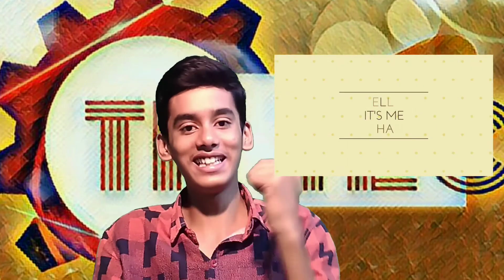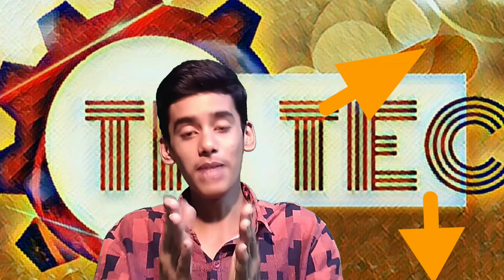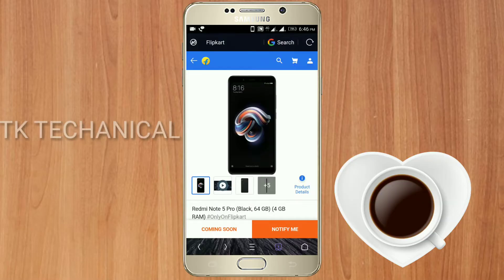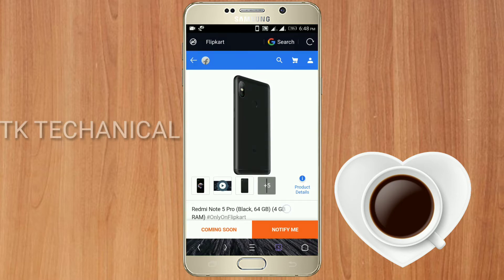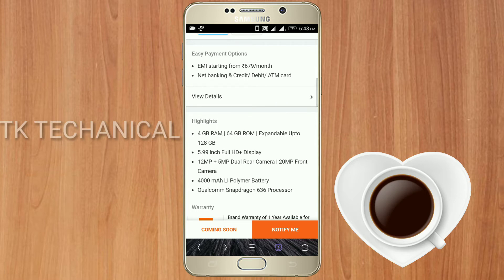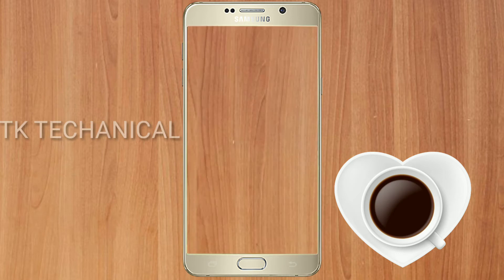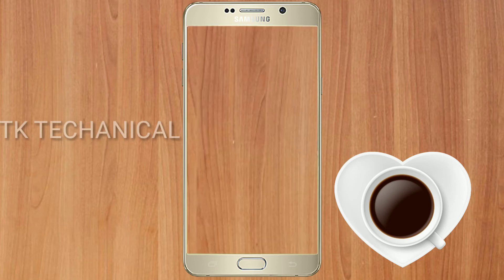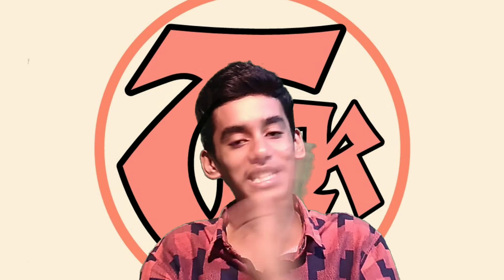Redmi Note 5 Pro Review 2018 (தமிழ்)